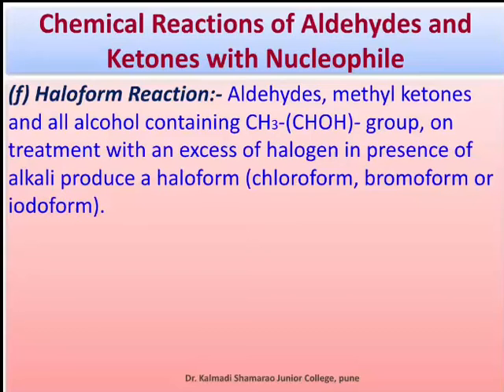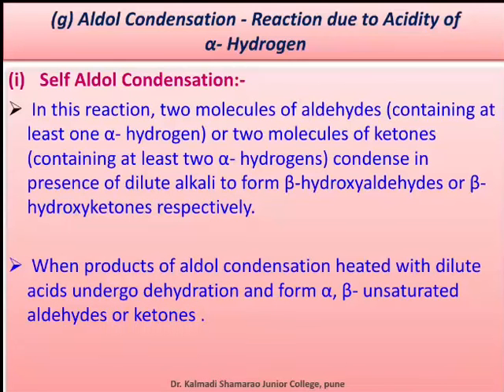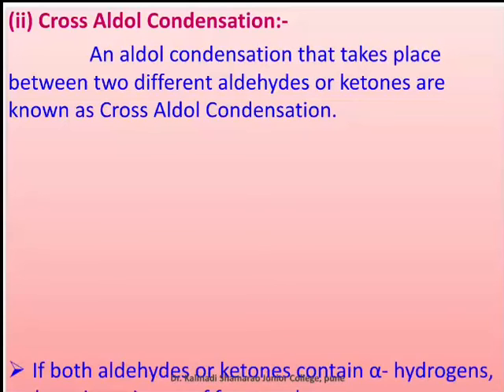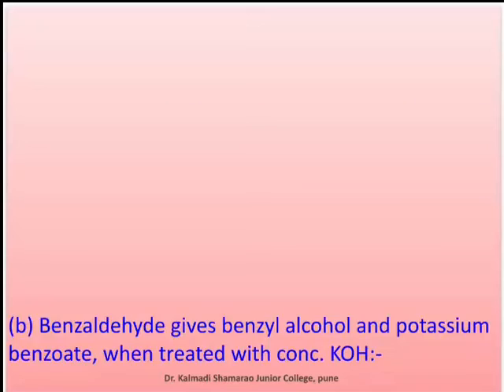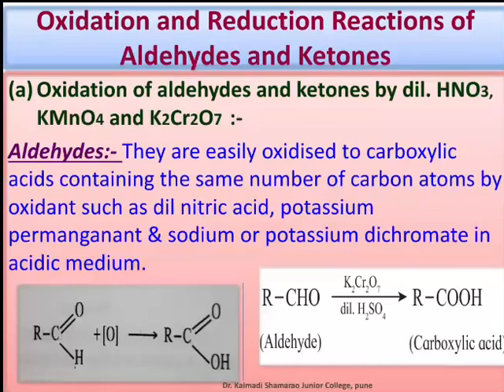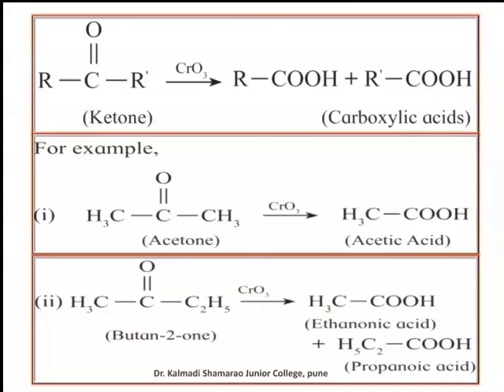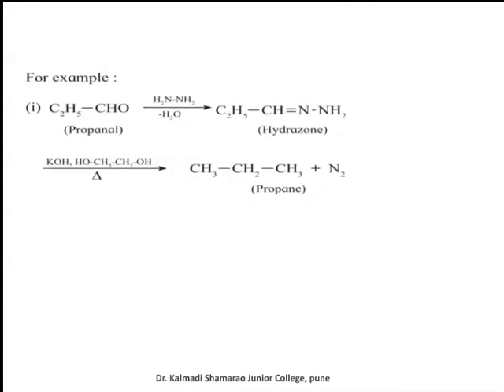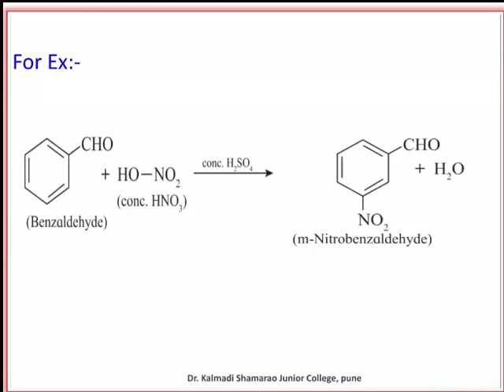CH. 12 - ALDEHYDES, KETONES AND CARBOXYLIC ACIDS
(A) Chemical Reactions of Aldehydes And Ketones with Nucleophile
(B) Oxidation and Reduction Reactions of Aldehydes and Ketones